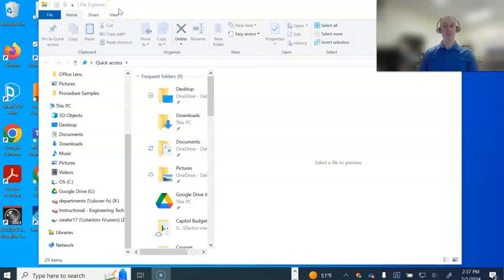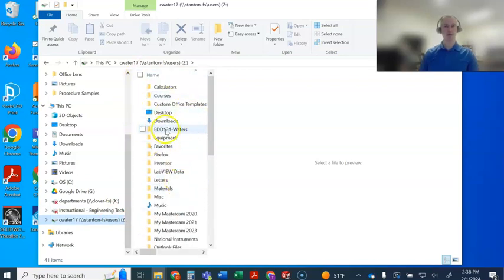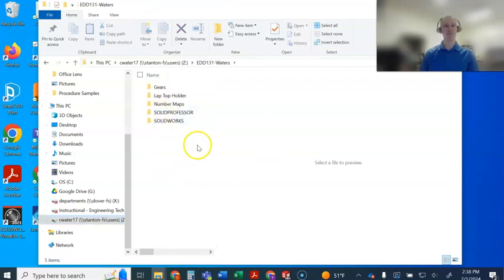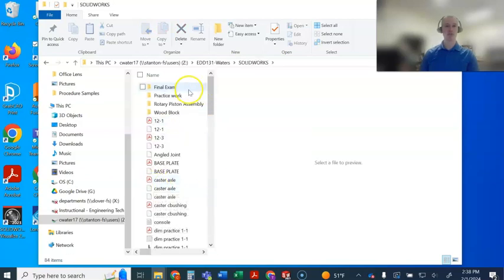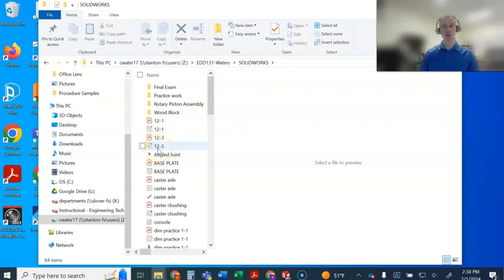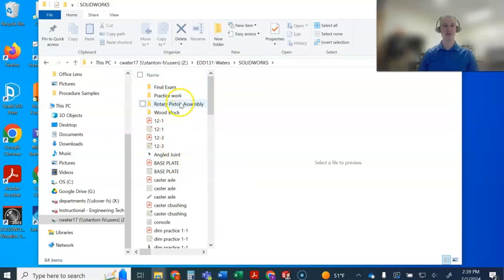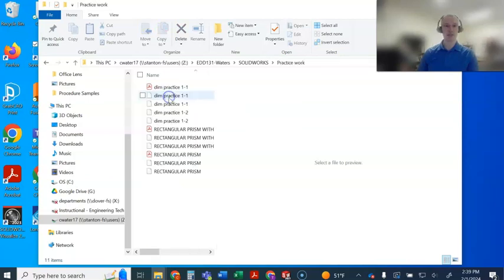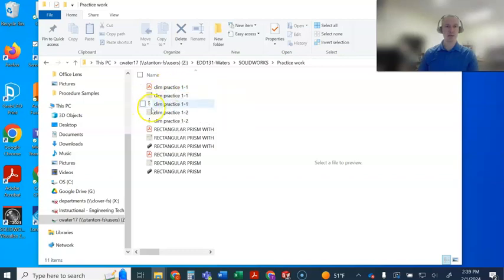SW Files Basic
Considerations for where to store files and launch from